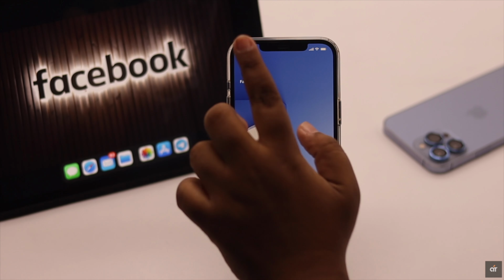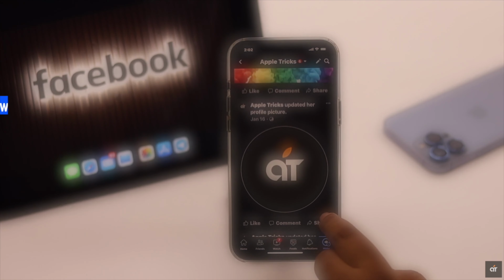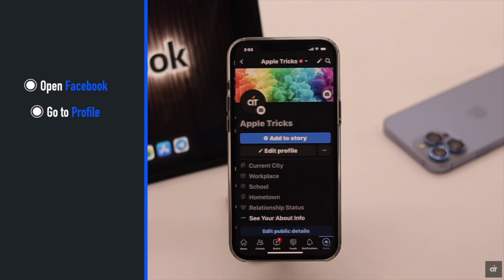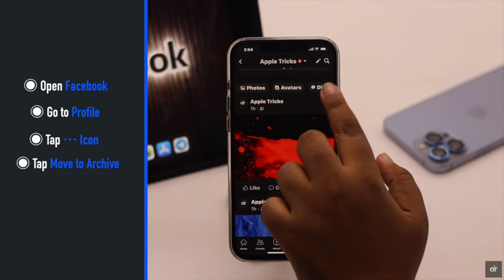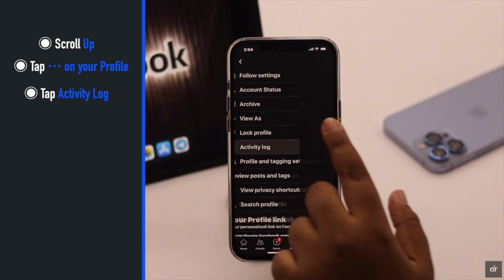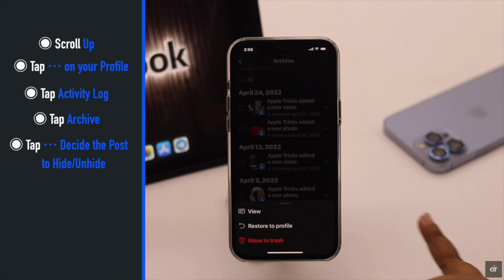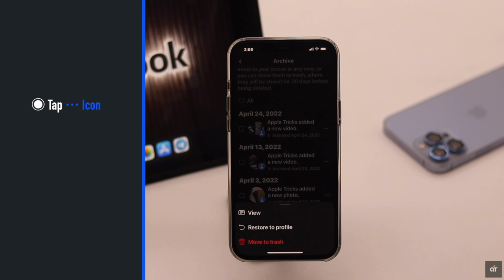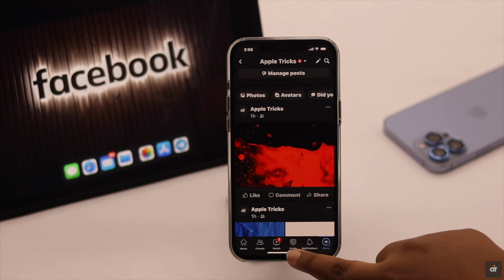Hide and Unhide Posts on Facebook on Mobile (How To)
Do you have some contents on Facebook timeline, which you don't want to delete, or want to unhide a hidden post you can't find on Facebook? Here we will show you the step by step process to to HideFacebookPost and UnhideFacebookPost from Facebook Mobile App.

0:00 Intro
0:20 Hide Facebook Post
0:35 Unhide Facebook Post